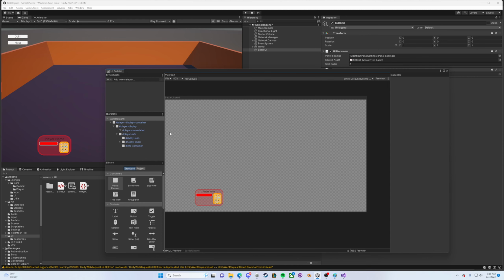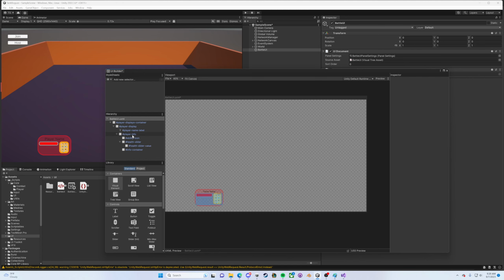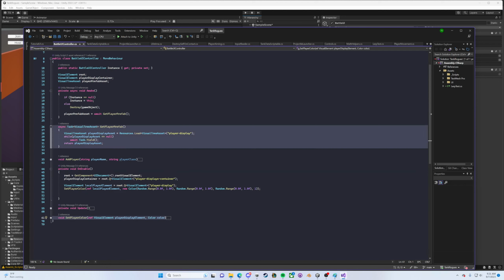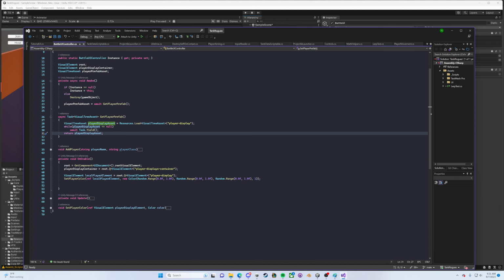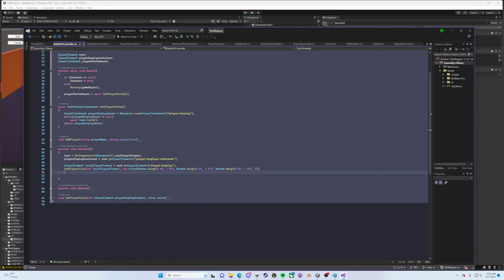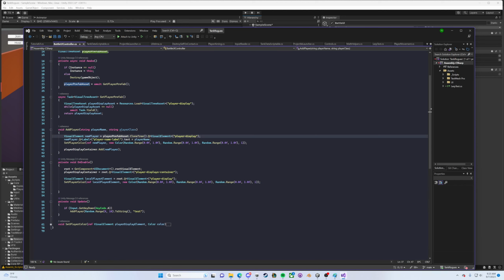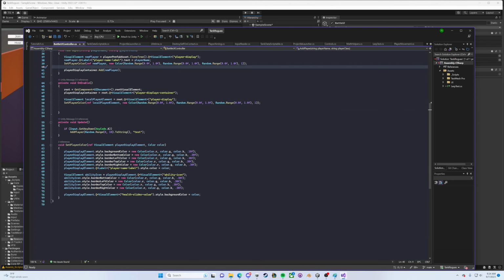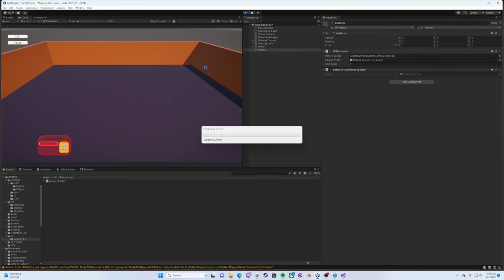Unity UI Toolkit | Creating Dynamic UI with Templates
I couldn't find anything on this and just wanted to help you